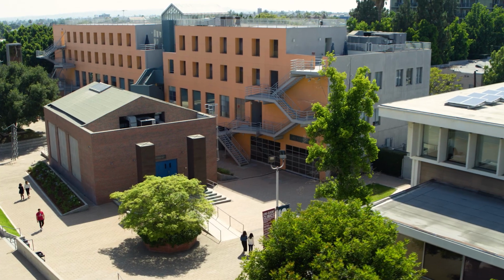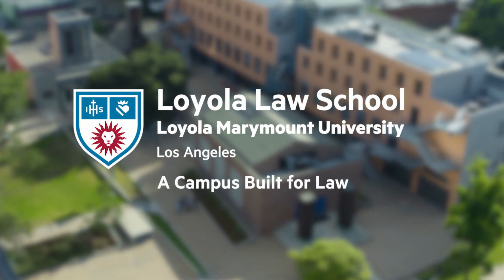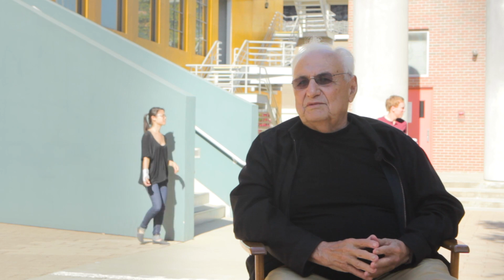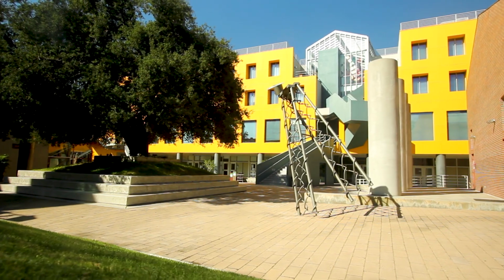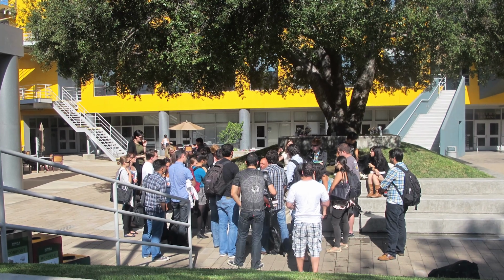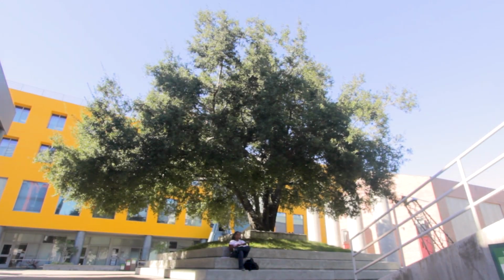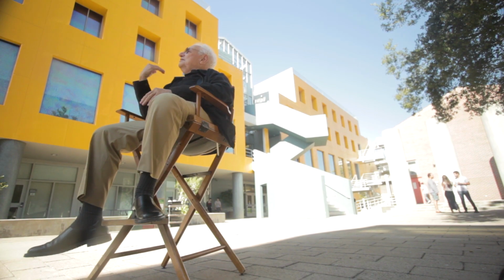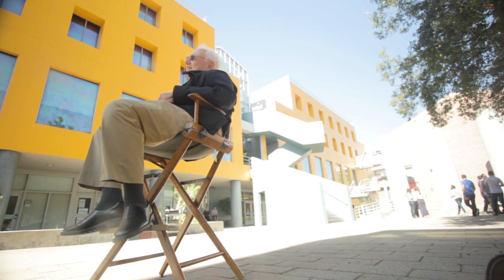LMU Loyola Law School: A Campus Built for Law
Take a guided tour of the LMU Loyola Law School campus in downtown Los Angeles with world-famous architect Frank O. Gehry, who envisioned an environment "built for the study of law."